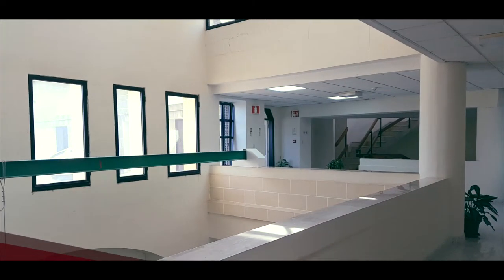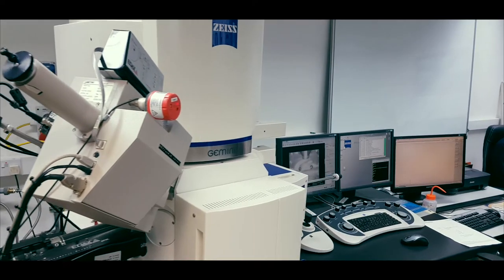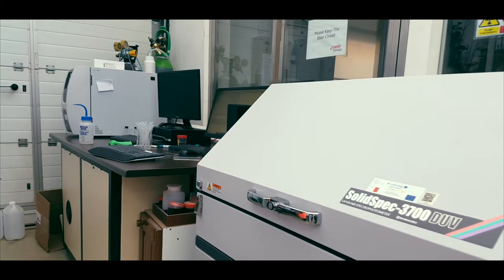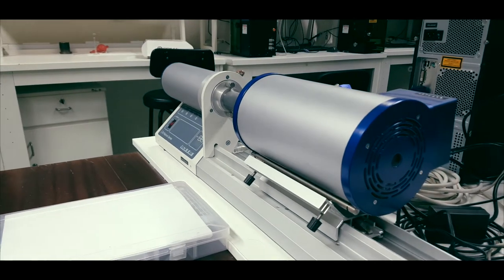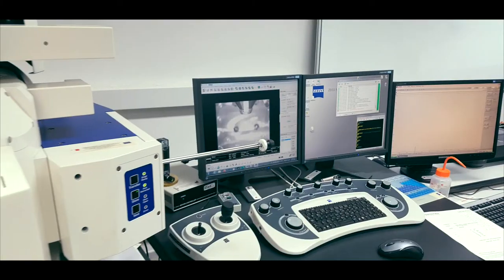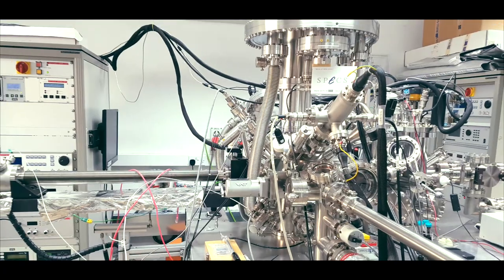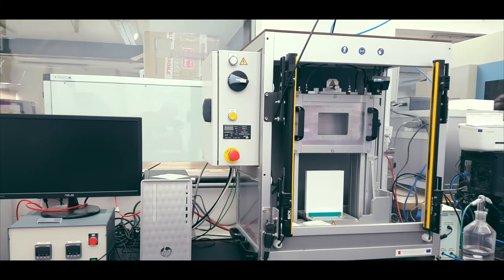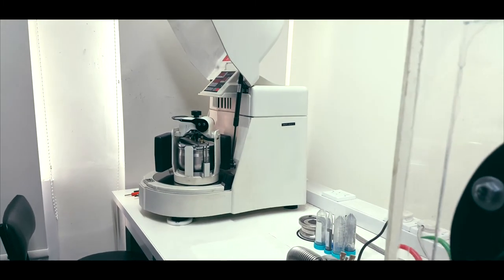Collaborative Opportunities | The Department of Metallurgy & Material Engineering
The  Department of Metallurgy & Material Engineering has allowed students to explore the fields of Materials Science and Engineering